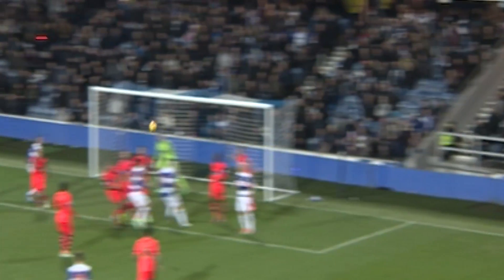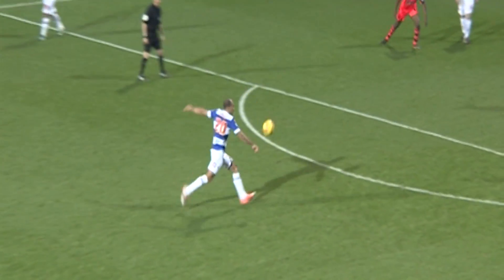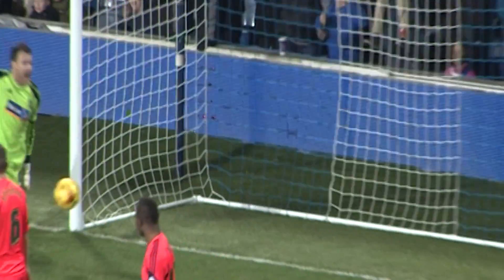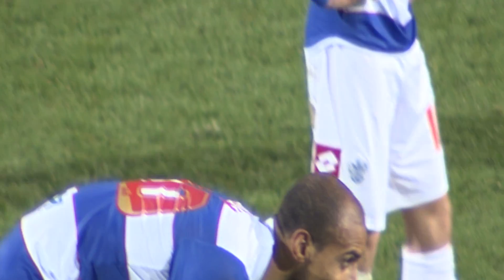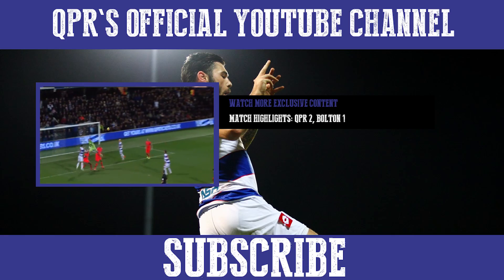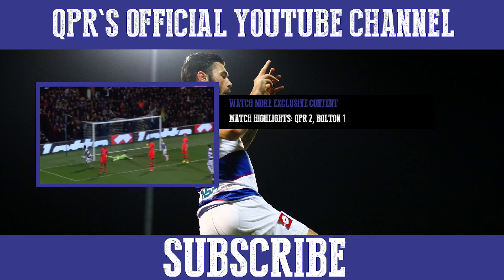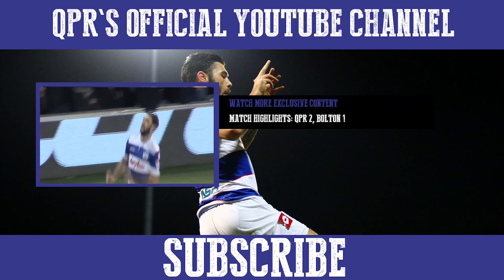KARL HENRY'S THUNDERBOLT GOAL v BOLTON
Watch Karl Henry's super strike against Bolton Wanderers at Loftus Road - his first goal for QPR!

About OfficialQPR: QPR's official YouTube channel is the only place to access regular behind-the-scenes video content. Match highlights, exclusive interviews, skill features, live events, outtakes and MOTM videos can all be viewed for free. Watch the likes of Charlie Austin, Niko Kranjcar and Joey Barton with unparalleled access every week, every month and every year.